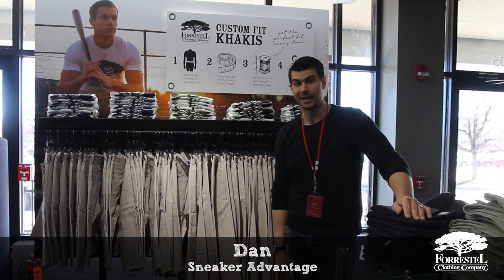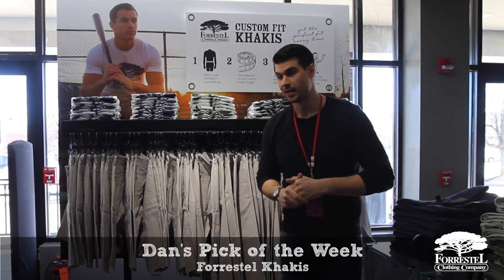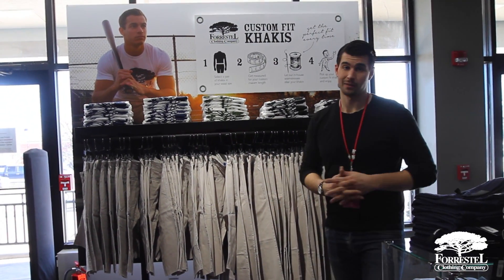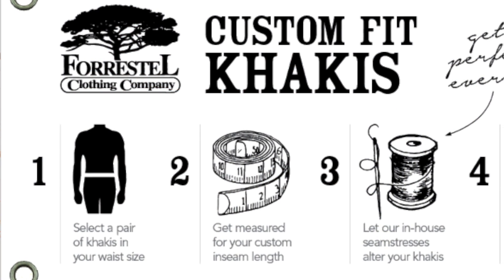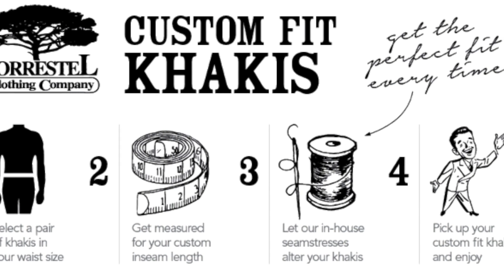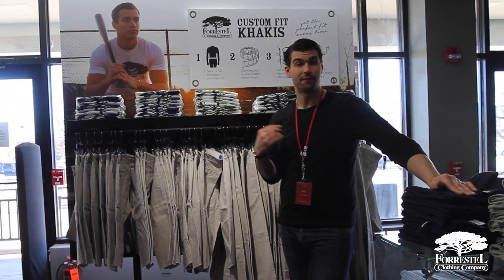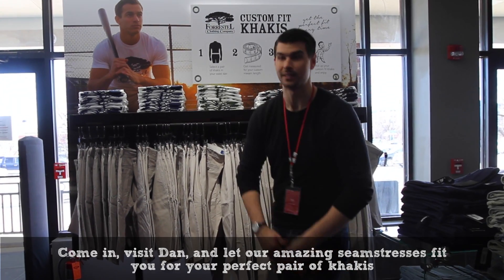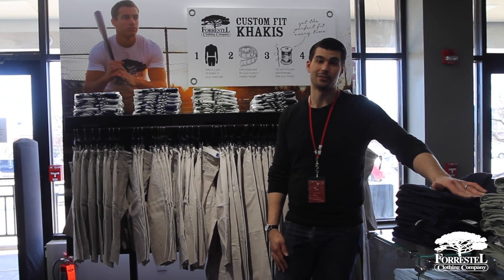Custom Forrestel Khaki Program